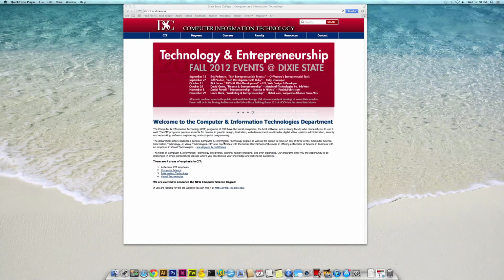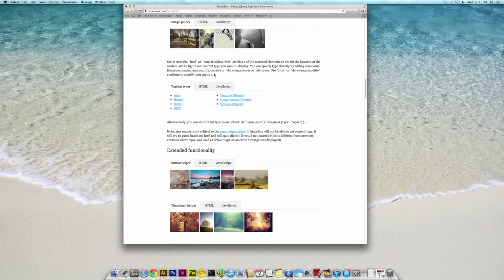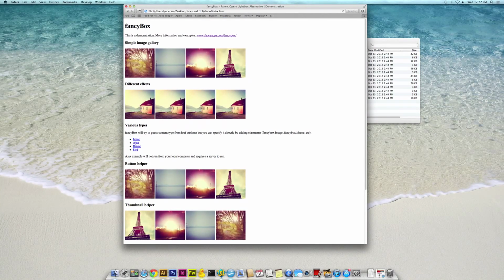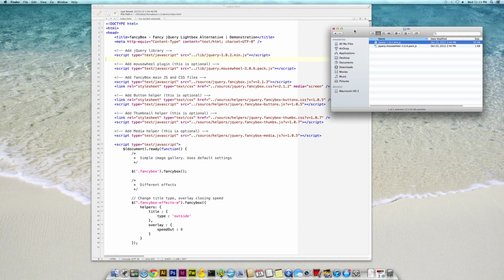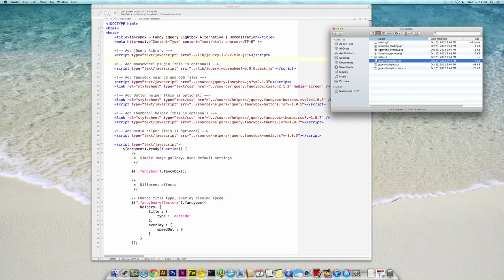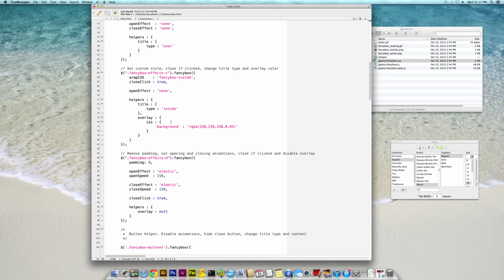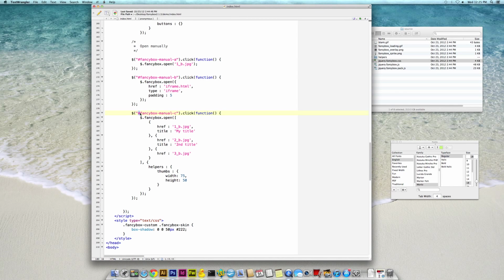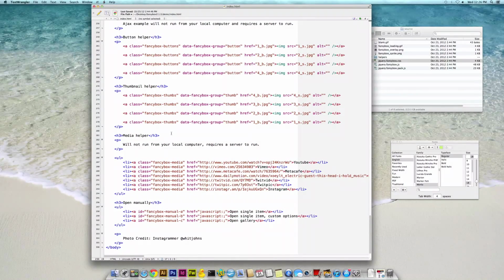Vt 1400 -- Fancybox Introduction